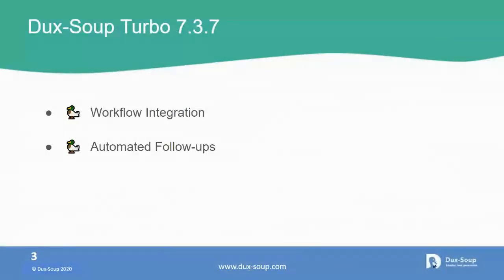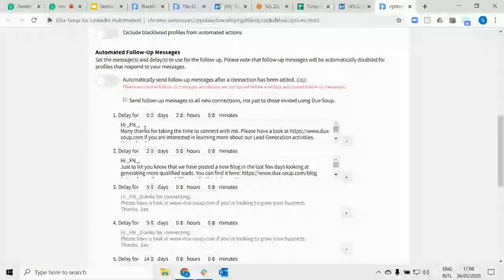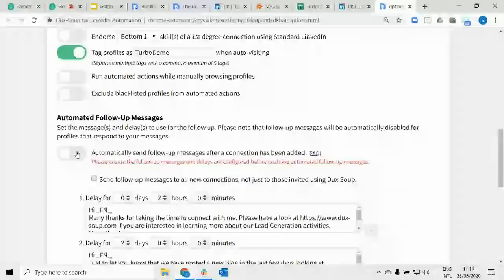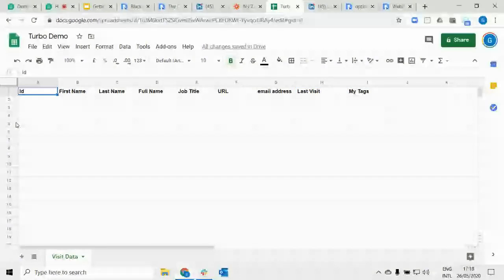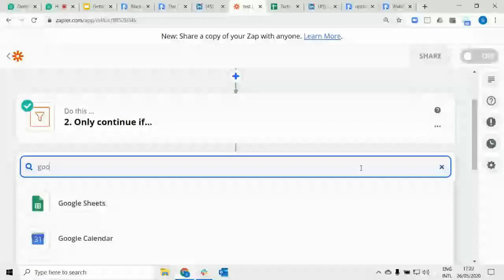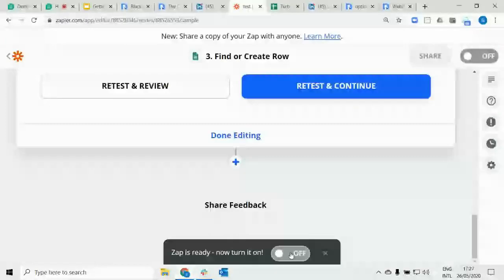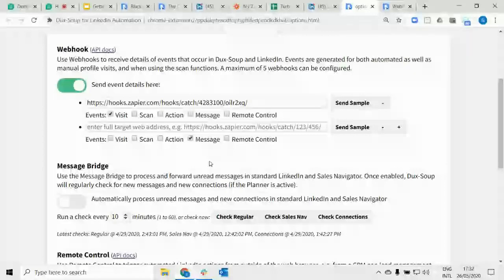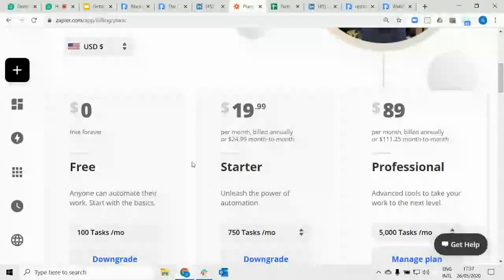Get Started with Dux Soup Turbo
Our Turbo edition has extra features (like advanced automated follow-up) that need more explanation. This ultimate guide to Dux-Soup Turbo will take you from zero to hero with a demo of how to:
- Set basic settings/options for best performance
- Where to find key features and how to use them - including follow-up/drip campaigns
- Safety settings
- Useful Q&A!‍